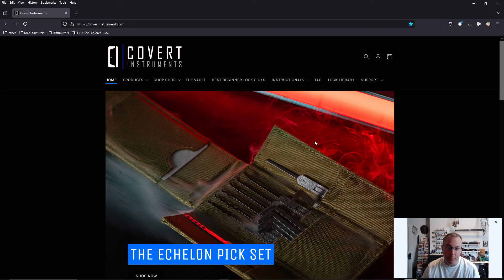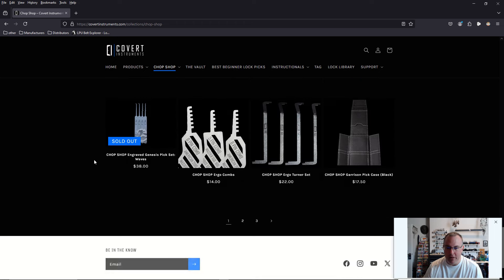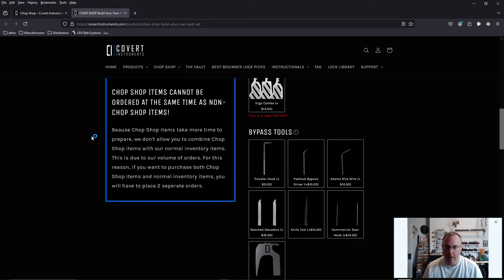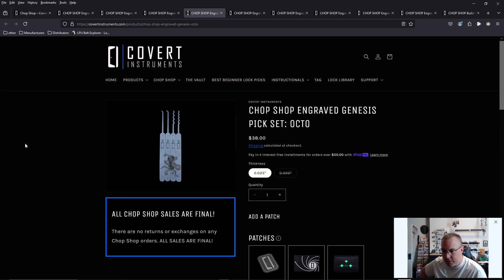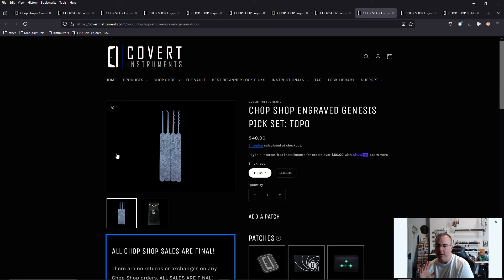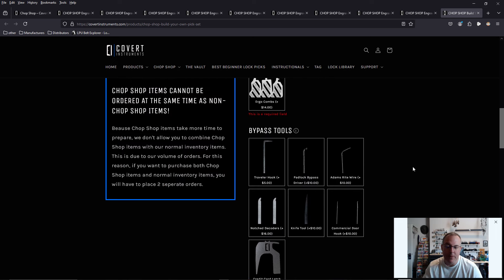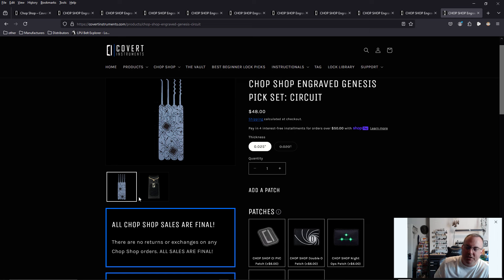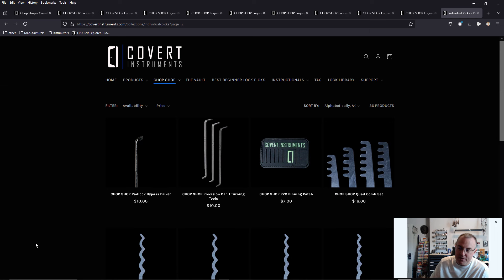(193) COVERT INSTRUMENTS CHOP SHOP (AWESOME!)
*IF YOU DO NOT ANSWER THE QUESTIONS,
OR YOUR FACEBOOK IS LESS THAN A YEAR OLD,
OR YOU DO NOT HAVE A PROFILE PICTURE,
YOU WILL NOT BE LET INTO THE GROUP!

Do you live in Texas and want to meet with my Locksport Group? We meet every month in South Austin, check out the links below for more info!

My recommendations for the best beginner lockpick sets are the following...
Multipick (Any of the sets with my name of them were created by me)

My recommendation for the best tension wrench set on the market!...